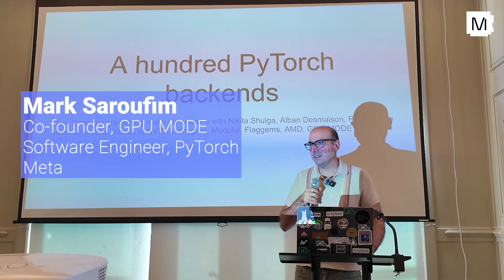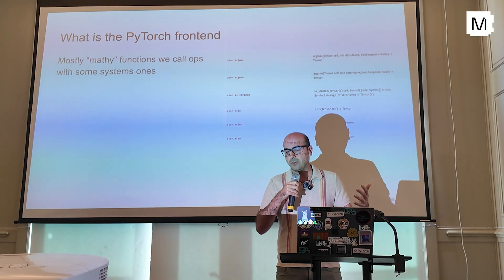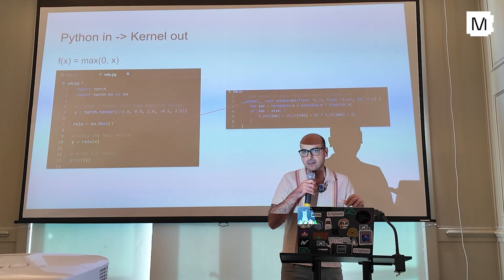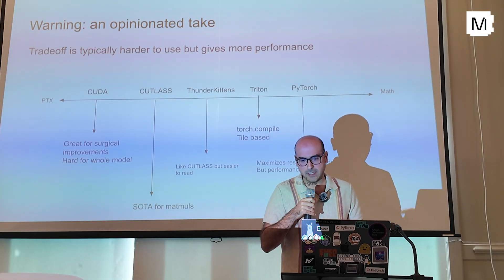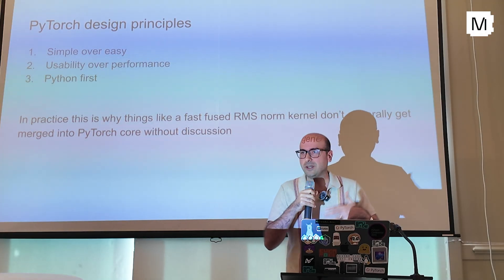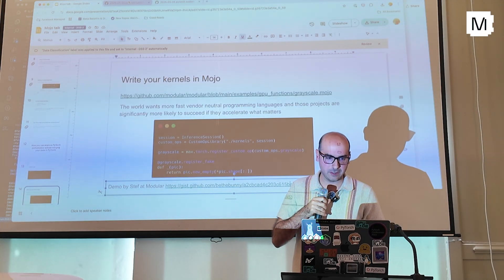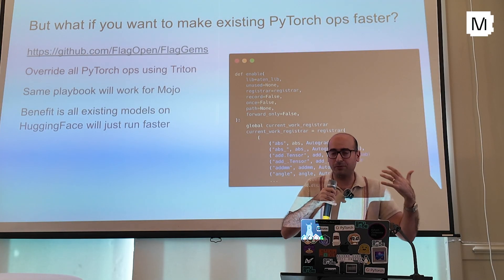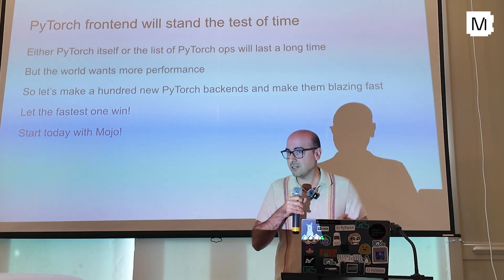A Hundred PyTorch Backends: Mark Saroufim at the Modular GPU Kernel Hackathon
Mark Saroufim, cofounder of GPU MODE and software engineer on the PyTorch team at Meta, makes the case for building 100 PyTorch backends in this fast-paced, thought-provoking talk from the Modular GPU Kernel Hackathon.

He explores why PyTorch’s API design has stood the test of time, why some ops should be handwritten while others are best left to compilers, and how emerging tools like Triton and Mojo are opening new doors for performance optimization. Mark also shares practical advice on writing custom ops, integrating new backends, and making your work matter without having to land changes upstream in PyTorch.